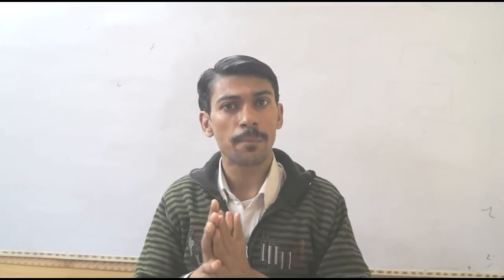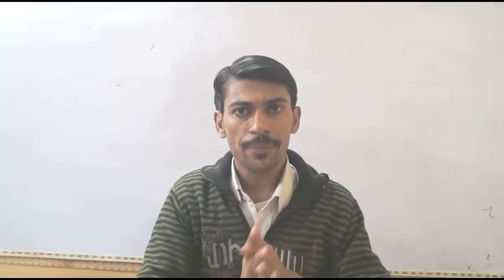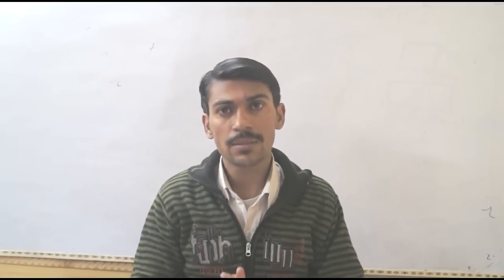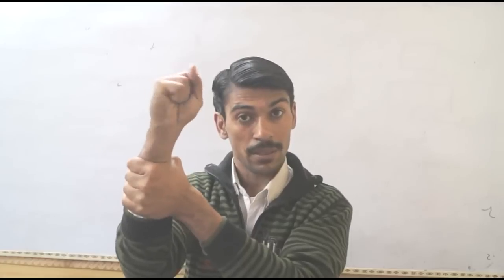How to Excercise Your Hands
This is the simple video for telling different useful and important exercise for keeping your hand healthy. When your hands will become healthy, you can save the diseases who attack on the hand mainly like gangrene. Through doing these exercise, you will great protections from hand pain also.